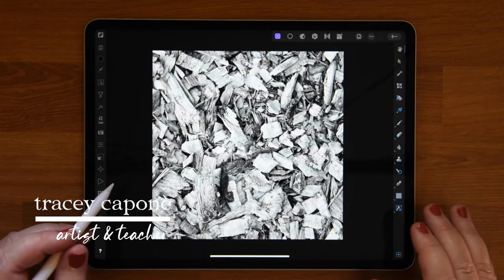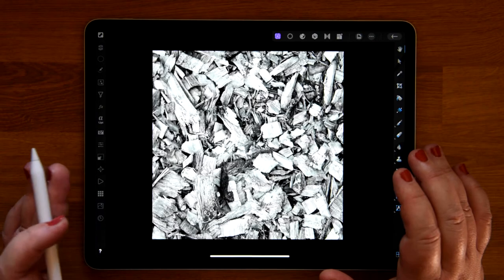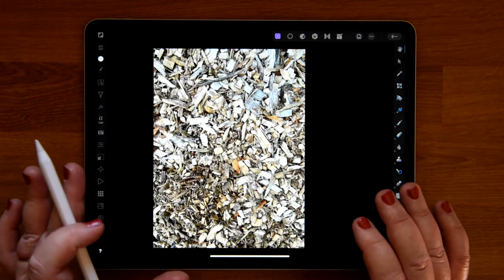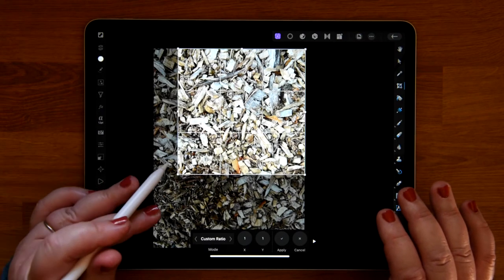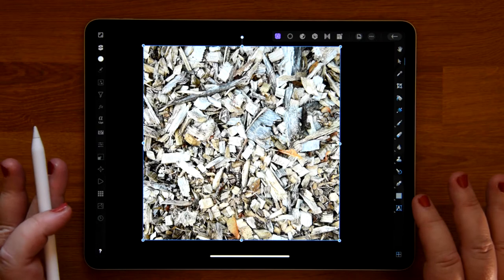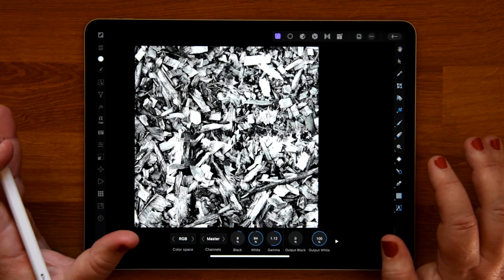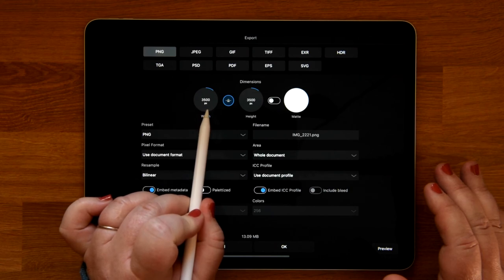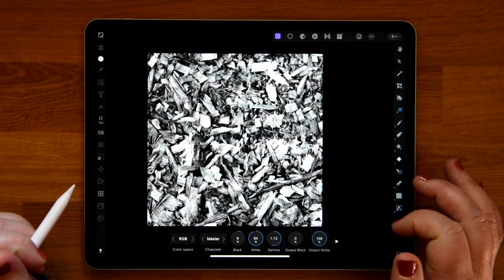AFFINITY PHOTO FOR IPAD | Seamless Textures Using the Affine Filter | Beginner Friendly Tutorial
In this beginner friendly tutorial, learn how to use Affinity Photo for iPad to create seamless textures using the Affine Filter. Seamless textures are used to create digital art brushes with texture, as overlays and more.

Get my Big Gritty, Grungy Texture Pack, complete with tons of handmade textures, for free when you sign up for my bi-monthly newsletter.

Hi everyone and welcome! In this tutorial, I'm going to show you how to quickly and easily create seamless textures from images using the Affine Filter and a few other tools, in Affinity Photo. While I will be using the iPad version of the app, you can easily follow along on the desktop version.

If you have any questions about the process, please don't hesitate to ask in the comments below. Enjoy the tutorial and happy creating!

LEARN ABOUT MY FULL CLASSES ON SKILLSHARE:
Check out my Skillshare Channel here and hit FOLLOW so you know when a class is posted.  (Get 14 days free if you're not already a member!)

I am an unabashed digital illustration nerd who loves to know as much as I can about as many illustration apps as I can and I LOVE sharing my knowledge so STAY TUNED!